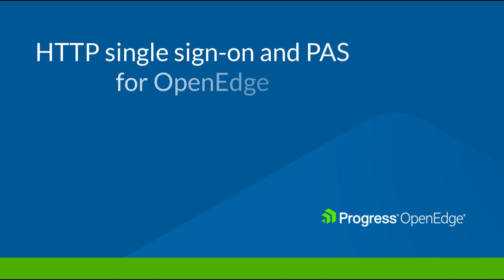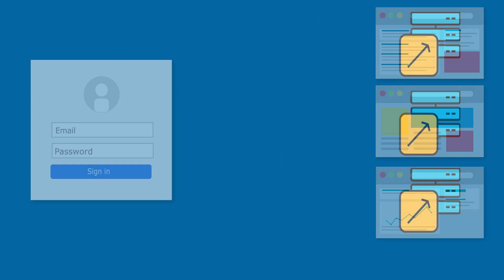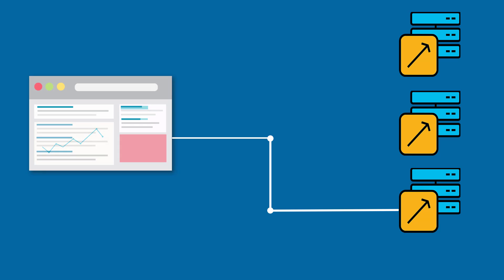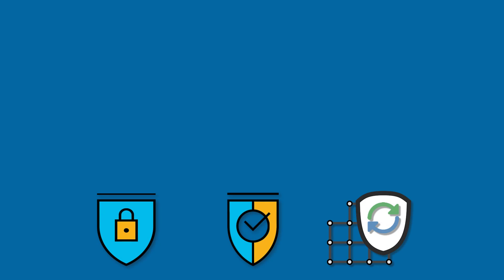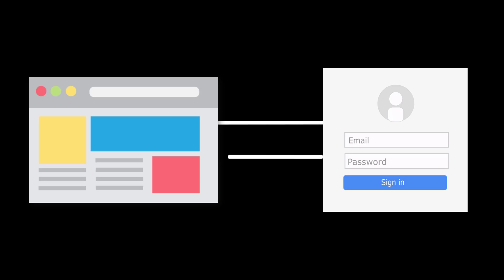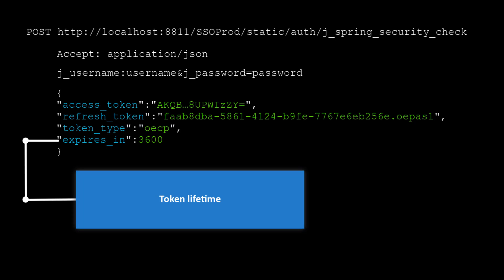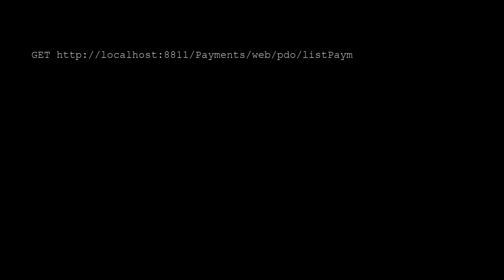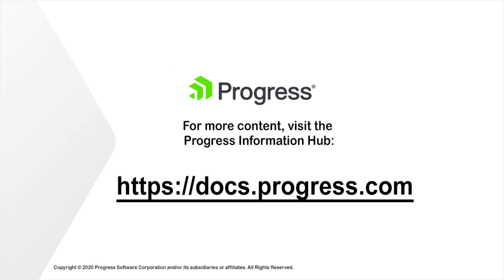HTTP single sign-on and PAS for OpenEdge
In this video, you learn how HTTP single sign-on works with PAS for OpenEdge.